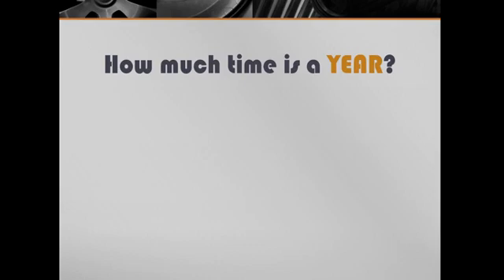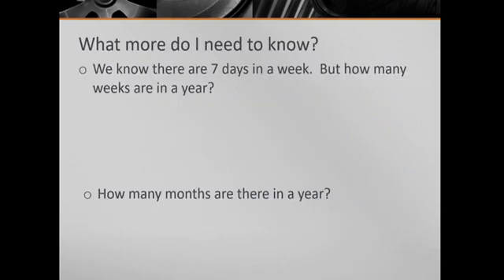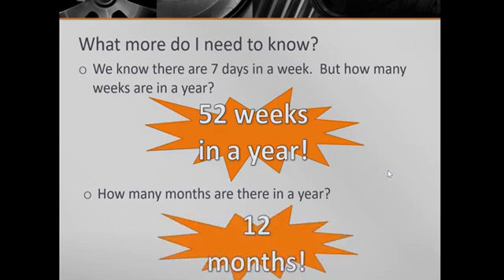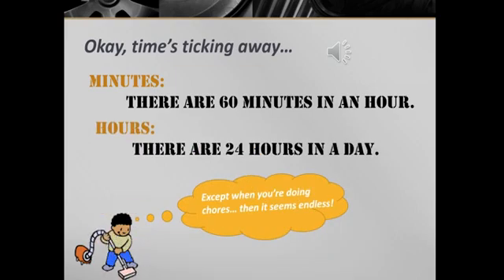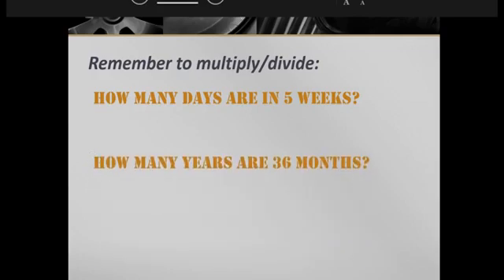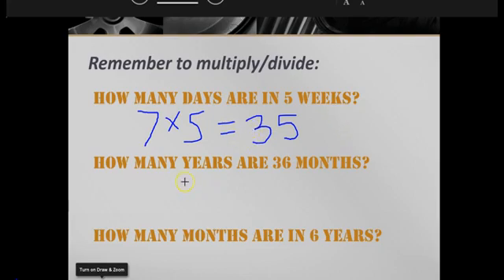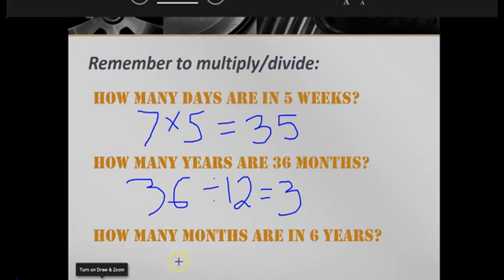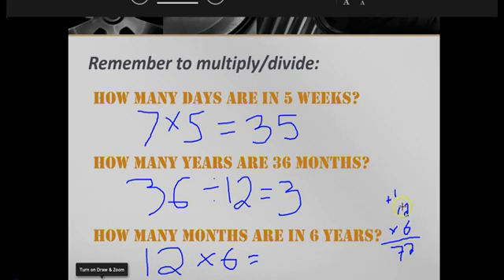Periods of Time